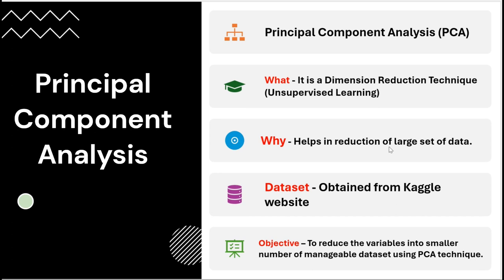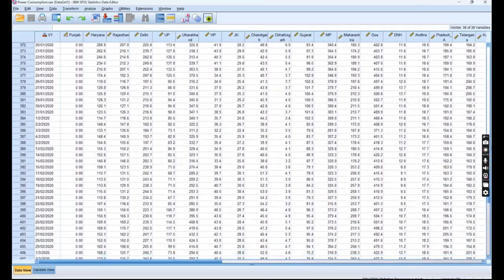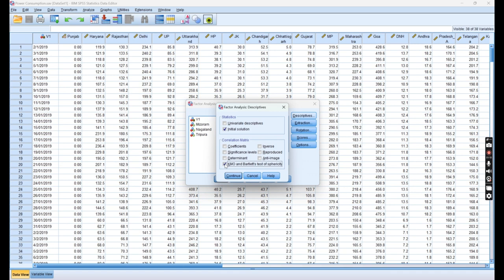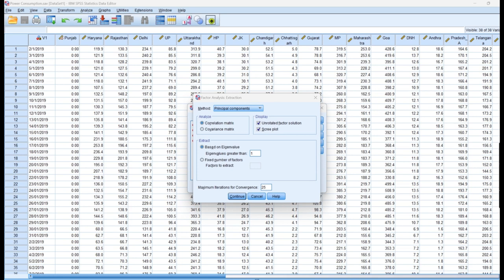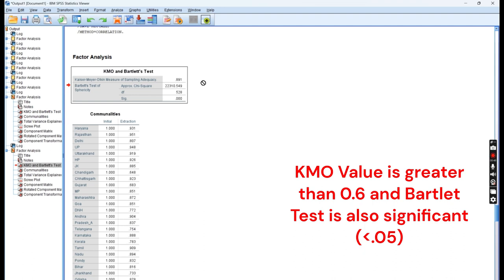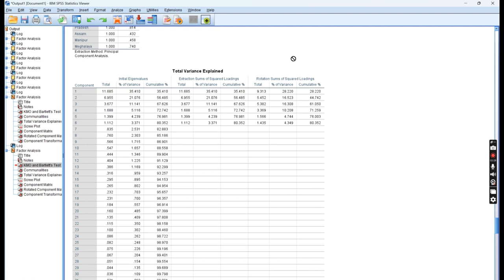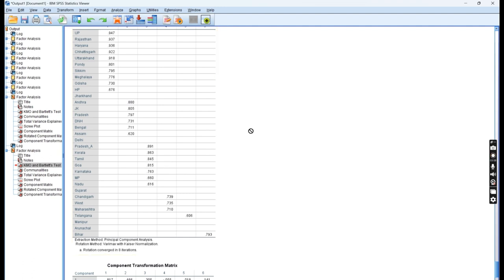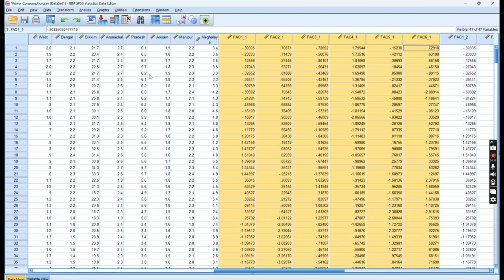Machine Learning🤖Unsupervised Learning🤖PCA| SPSS dataset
PCA, short for principal component analysis, serves as a valuable tool in machine learning by facilitating the reduction of dataset dimensions. This technique effectively mitigates the challenges posed by the infamous curse of dimensionality. The video used hands on with SPSS and dataset can be found below: -

pca machine learning SPSS
pca machine learning example
 pca machine learning explained
 pca python example
pca SPSS explained
PCA explained
principal component analysis explained
principal component analysis
pca
pca machine learning
pca python
 pca deep learning
principal component analysis
 pca in machine learning
pca explained
principle component analysis in SPSS
principal component analysis SPSS
Dimensionality Reduction using SPSS